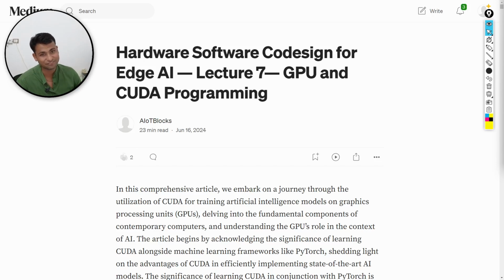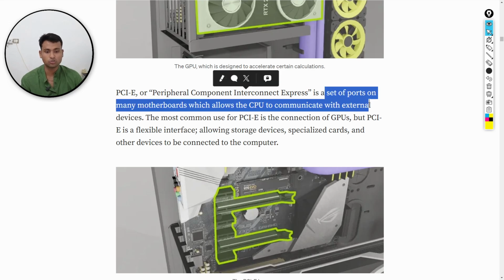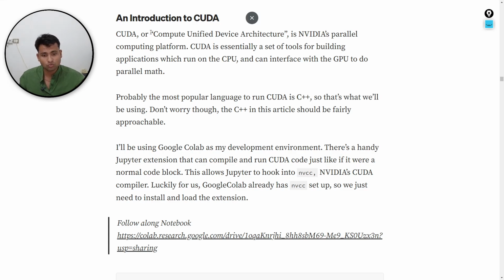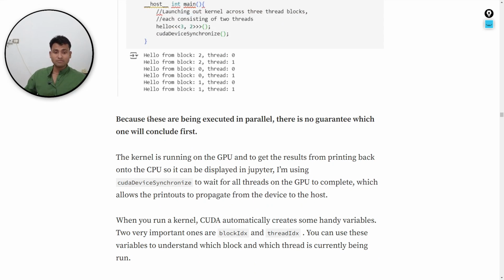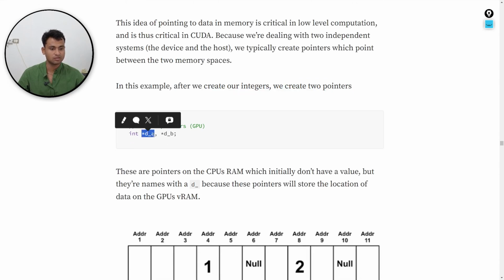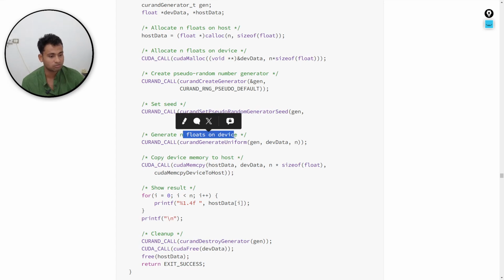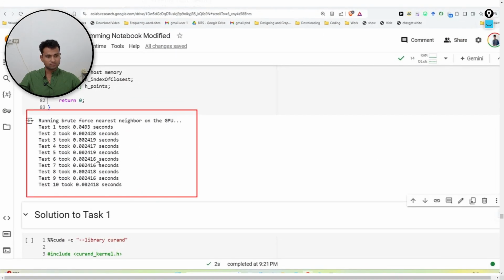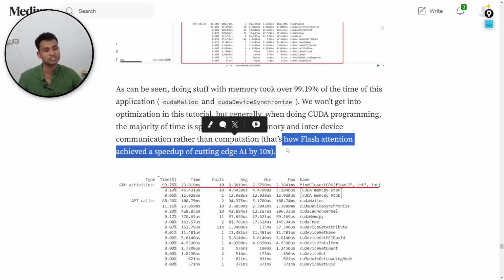Hardware Software Codesign for Embedded AI - Lecture 7 - GPU and CUDA